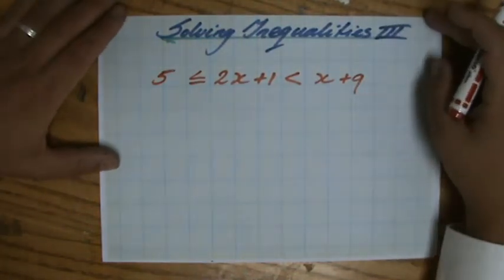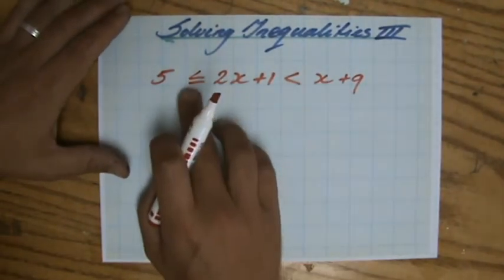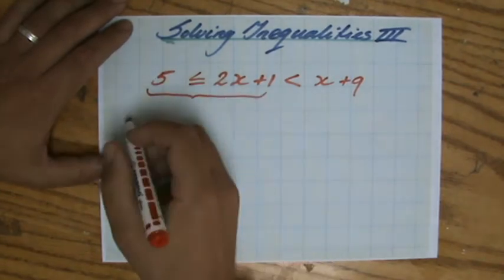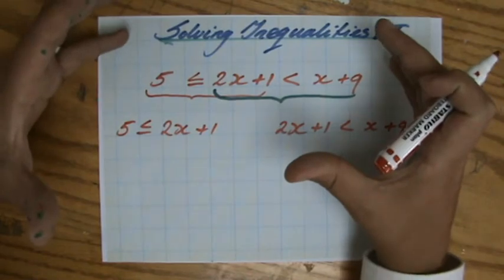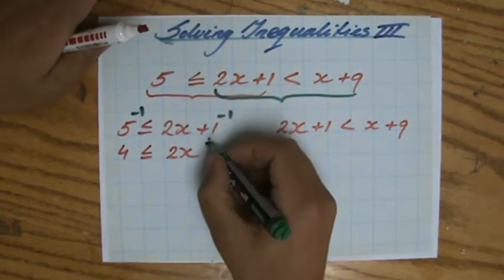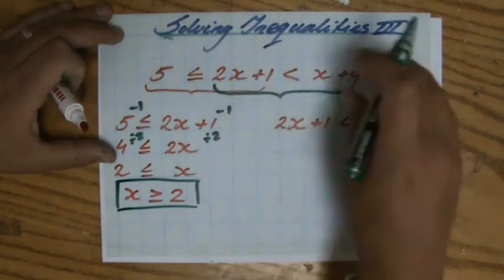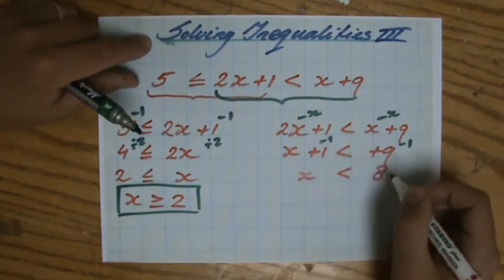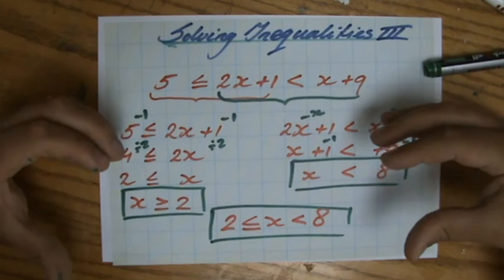What is solving Inequalities 3 - Algebra Help - ExplainingMaths.com IGCSE GCSE Maths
Learn step by step everything about how to Solve Inequalities.  Together we will look at some example questions and you will understand how to approach all types of maths questions about Inequalities. Check for more maths help and FREE resource, activities and worksheets. This maths video will explain this IGCSE and GCSE mathematical topic to you by providing example questions.  You can use these maths activities for your math revision to do better on your IGCSE GCSE exam paper.